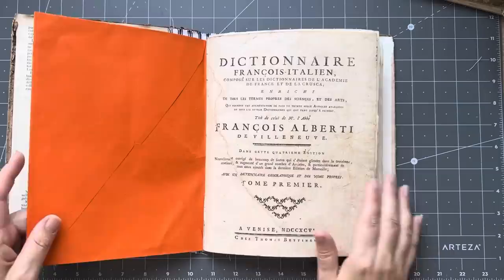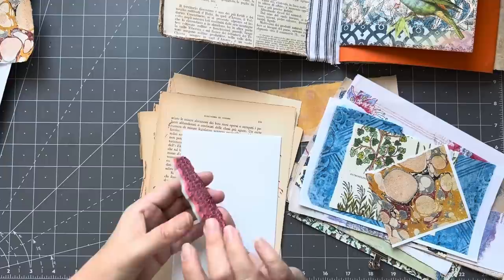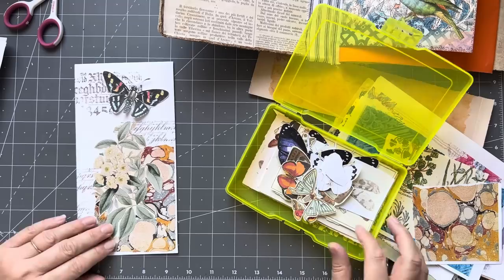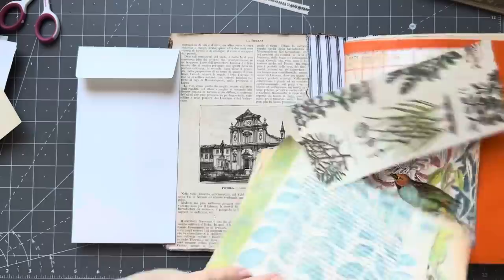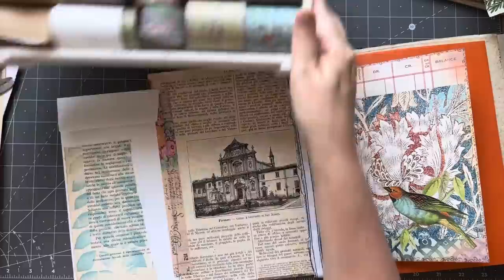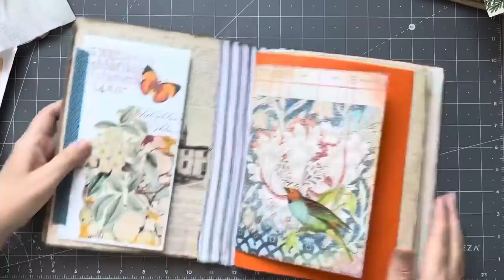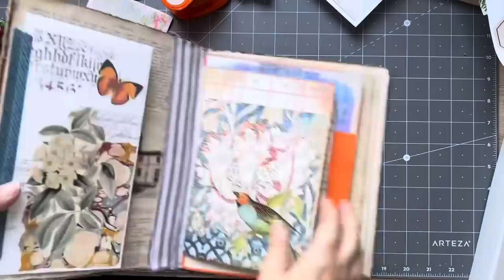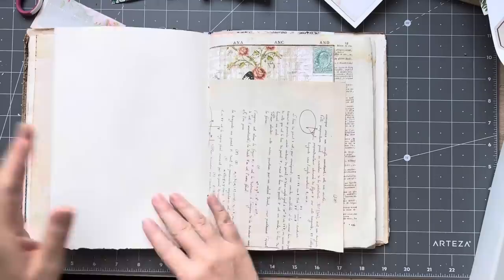TUTORIAL HOW TO | Envelope journal in a hardcover | working inside the journal PART 3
Here is PART 3 of my new series making 2 lovely journals with envelopes and old book covers. I will go through the whole process from start to finish including working on the pages.

Il Ricamo magazine